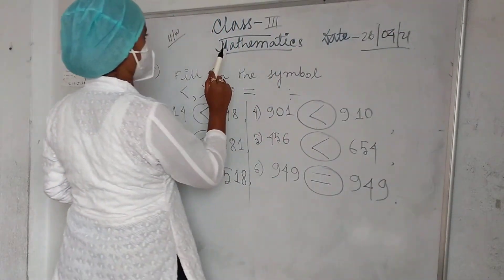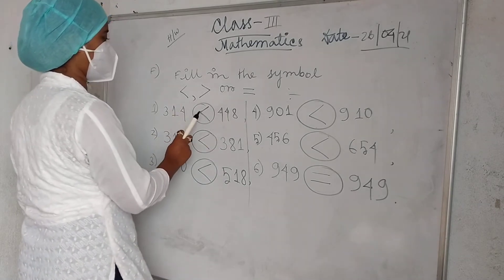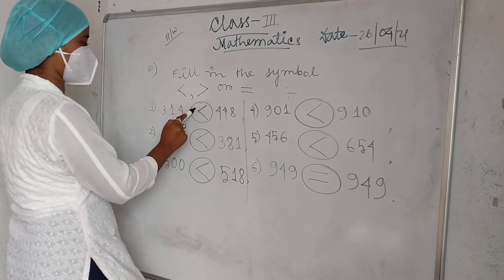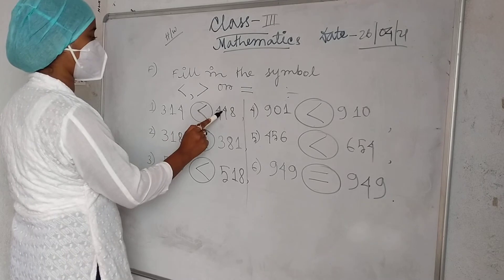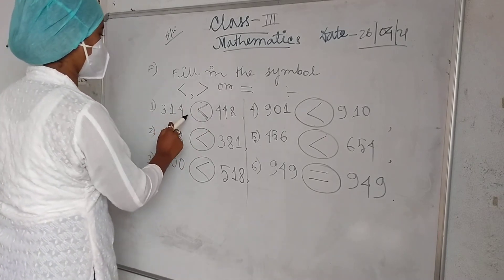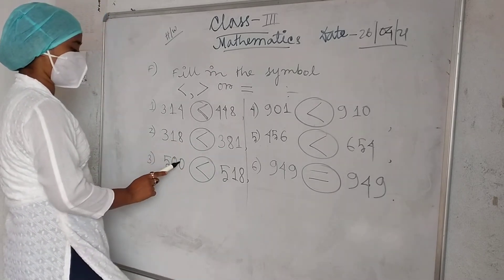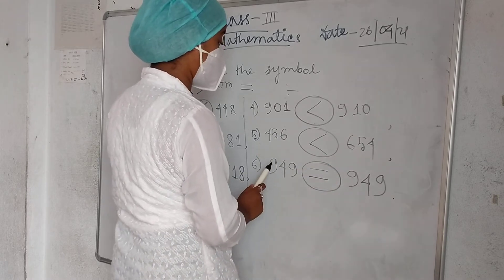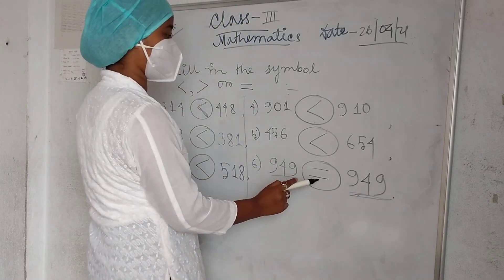Rising Sun Public School, Class 3 Mathematics Homework, 26/04/2021.